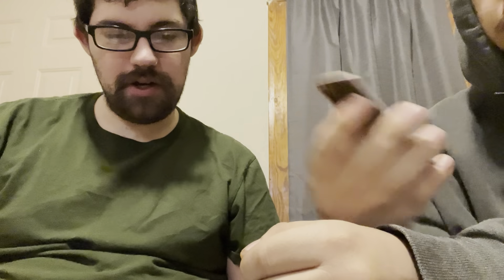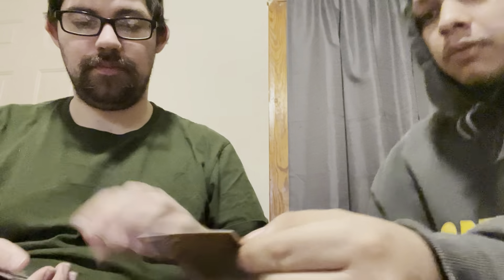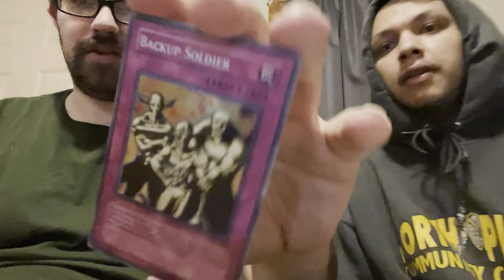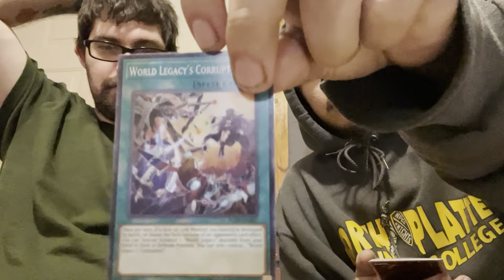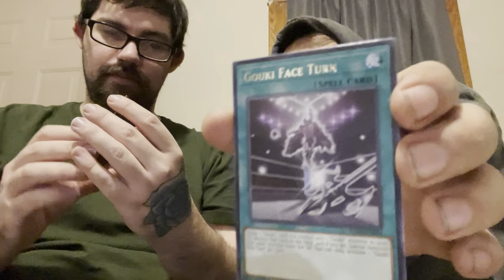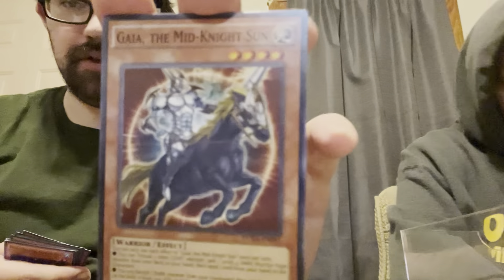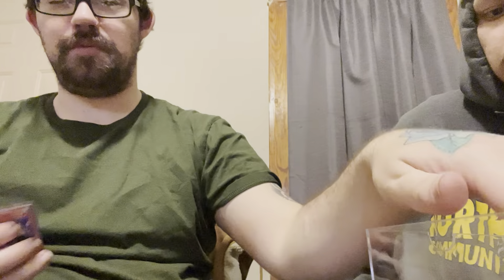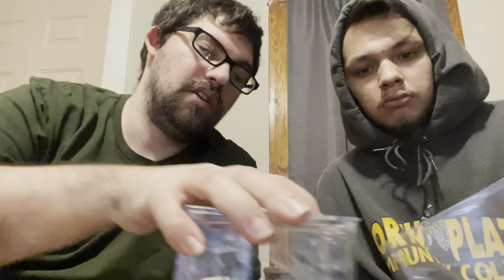Yu gi oh mystery box booster pack opening pulling a (**10,000 dollar super good card)**